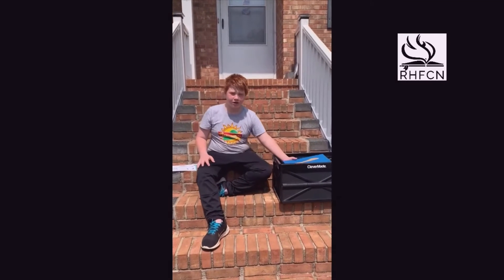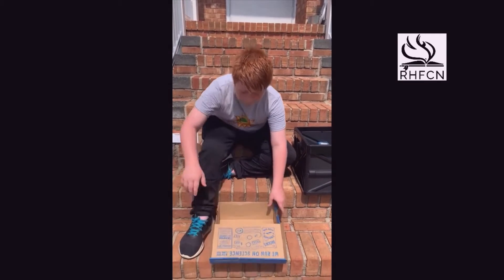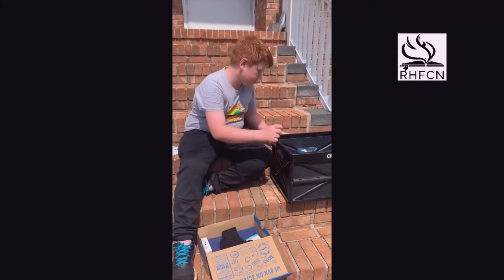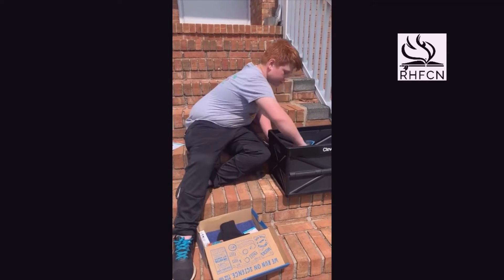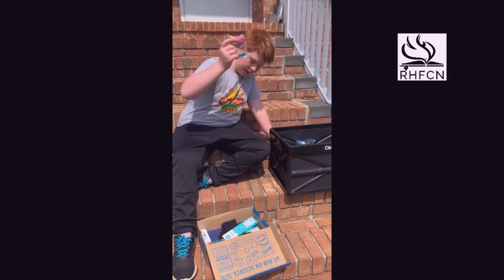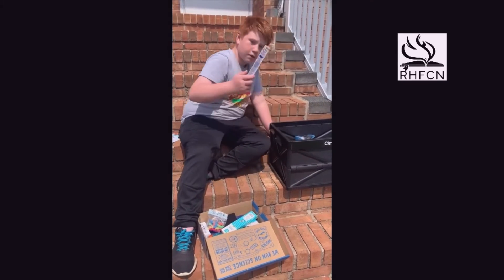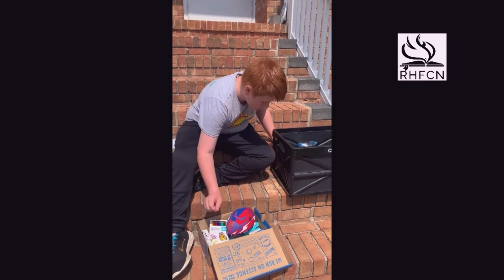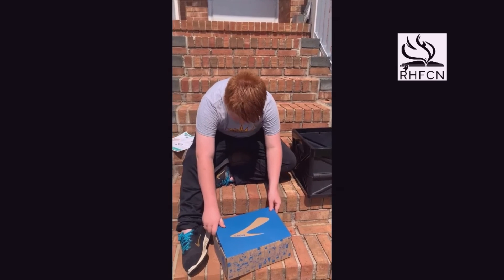Chase Operation Christmas Child Promo video 2022 ~ How to pack a box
Rock Hill First Church of the Nazarene Operation Christmas Child Shoebox Drive